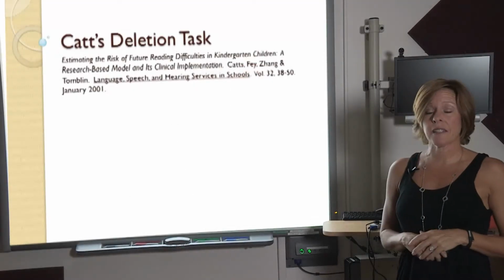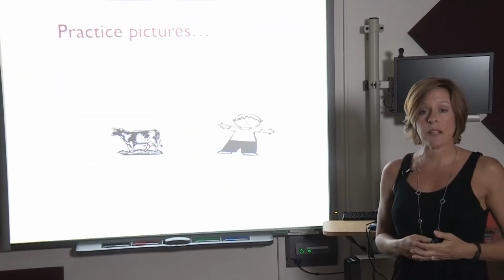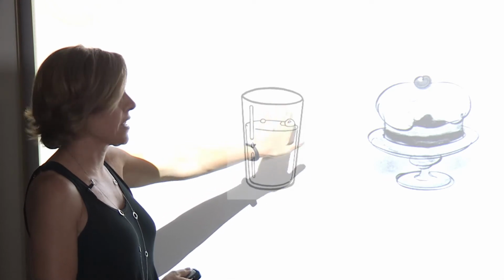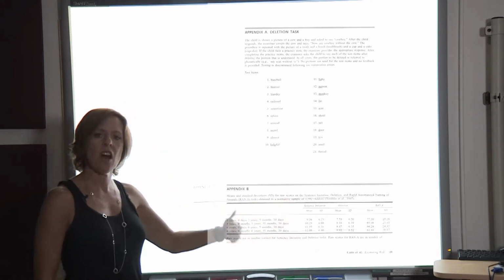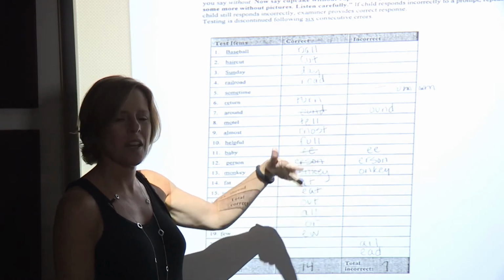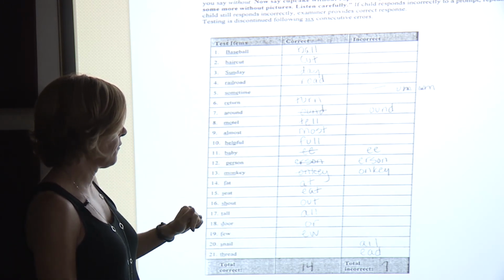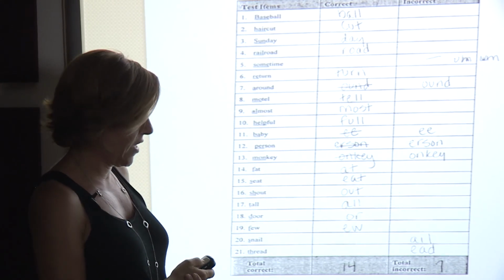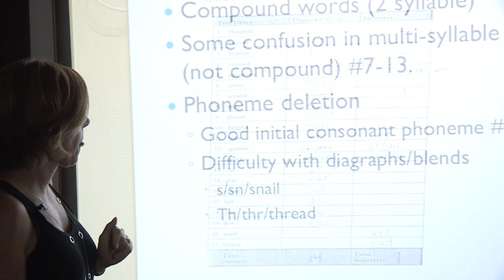Catt's Deletion Task Analysis